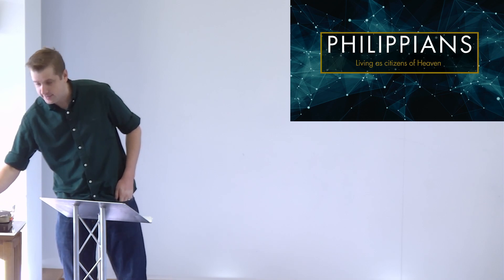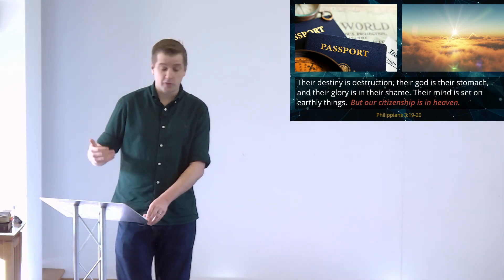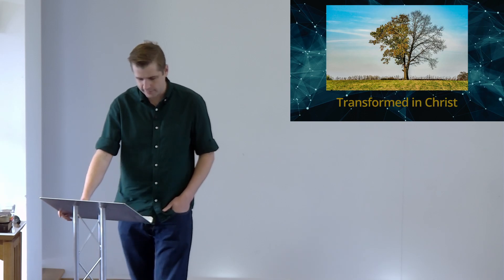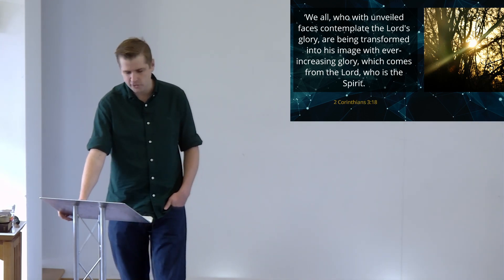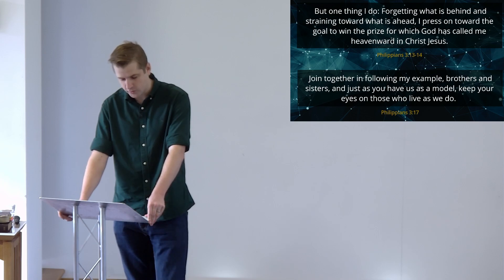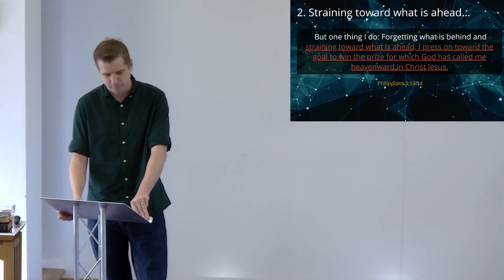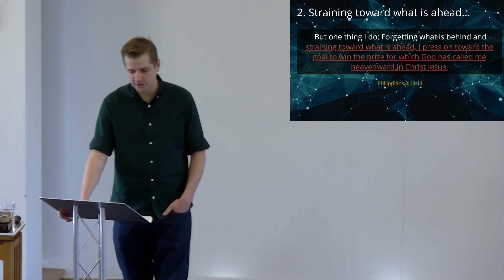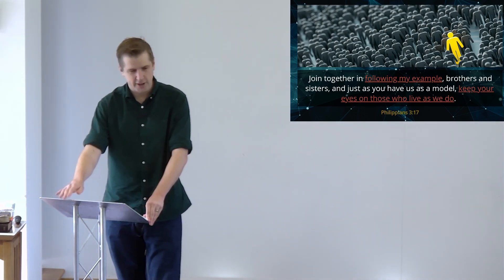Transformed in Christ (Philippians 3:12-21)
If God has done all we need to be saved, then do we really need to do anything at all?

This week we explored our call to live transformed lives, and what it means to forget what is being and strive toward what is ahead.